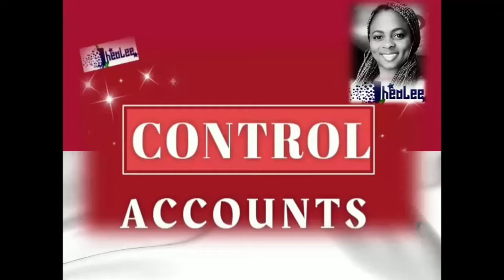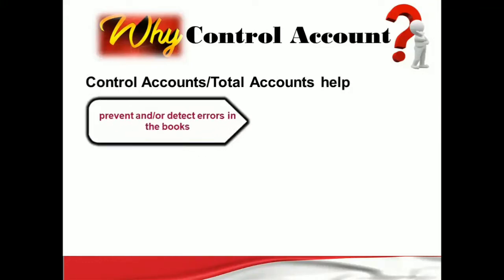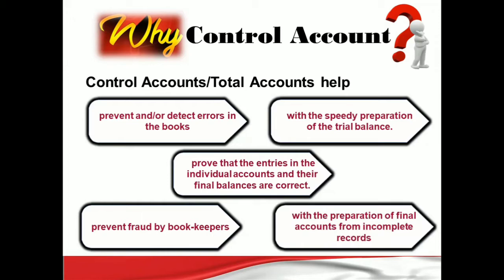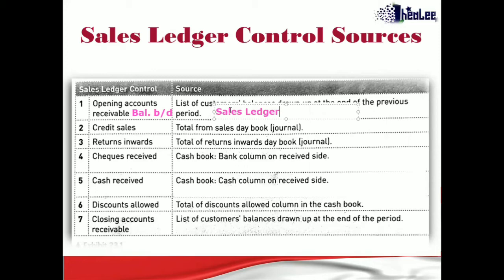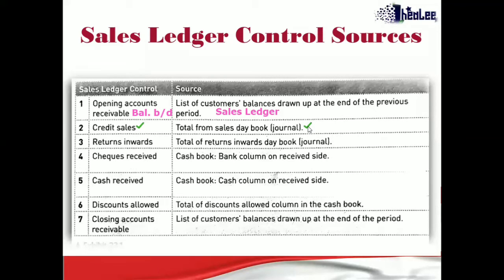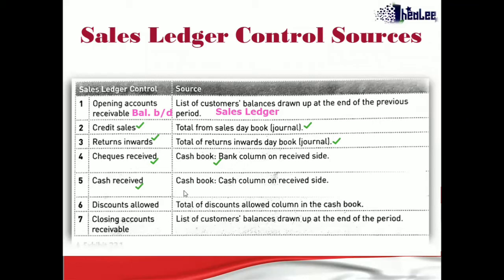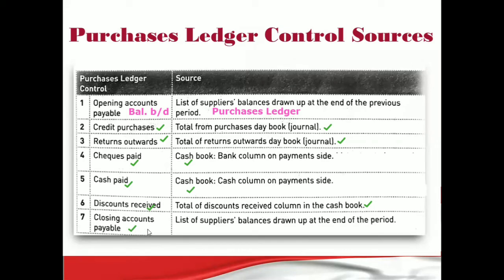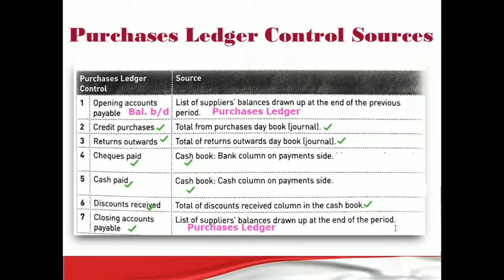Control Accounts | Control Systems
You'll understand why businesses prepare control accounts and identify the sources of control accounts.